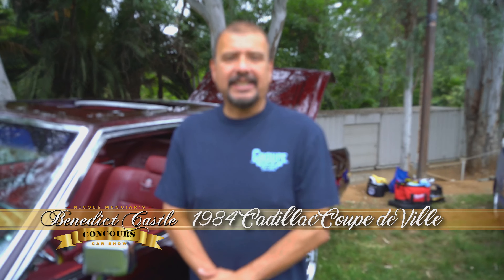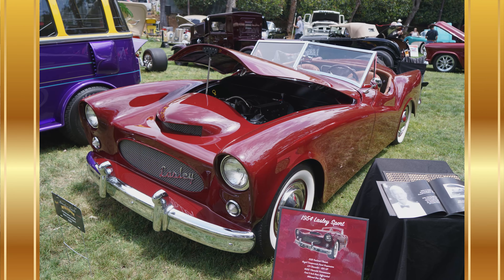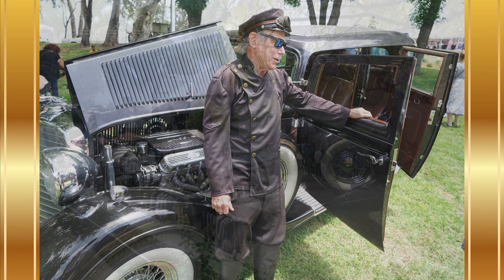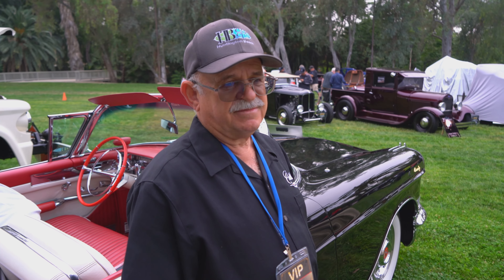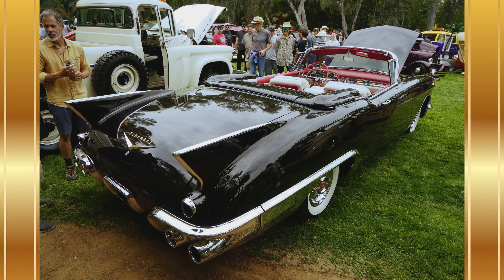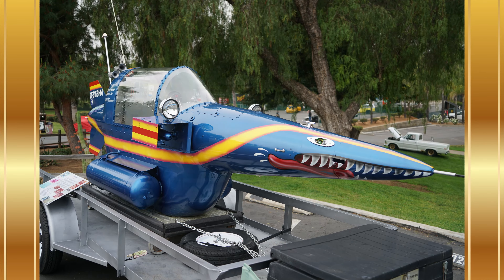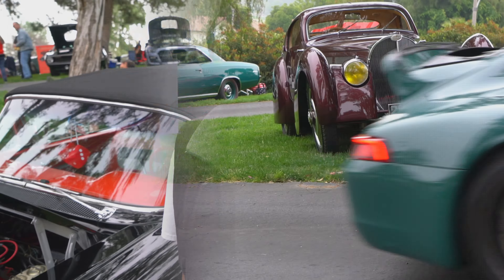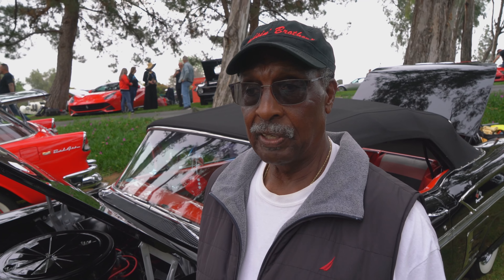Benedict Castle Concours 2023 - Inside Story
Benedict Castle Concours Car Show - Inside Story

The Benedict Castle Concours Car Show is back after a covid-inspired pause. The roster of automotive celebrities helping with the show is hefty, including:

Barry Meguair
Corkie Corker
Wayne Carini
Chip Foose
Stewart Reed
Mike Brewer
Ed Iskendarian

Teen Challenge's mission is to provide adults & teens freedom from addiction and other life-controlling issues through Christ-centered solutions.